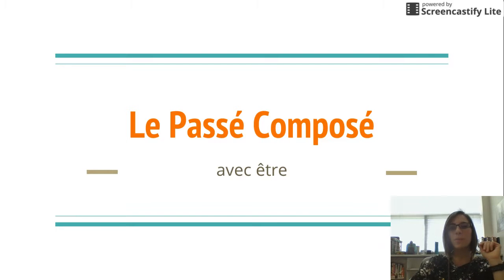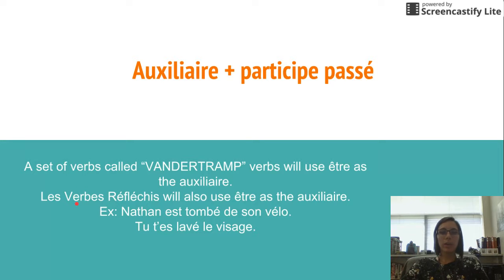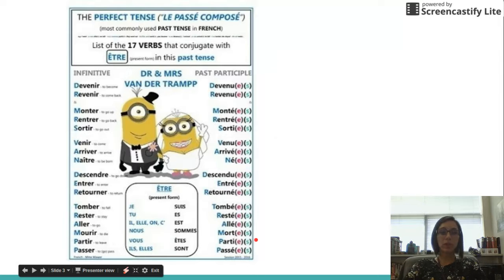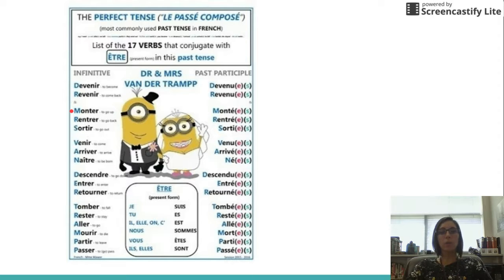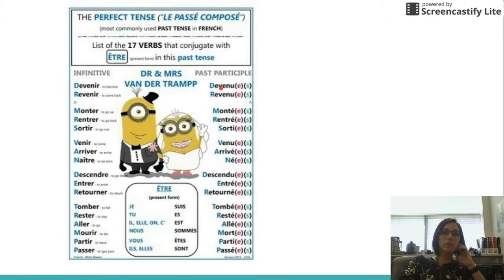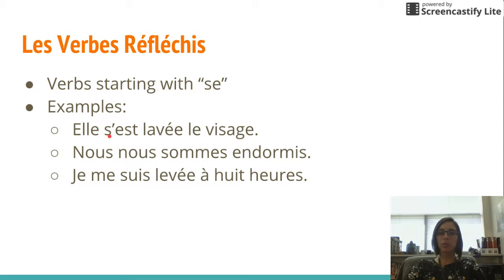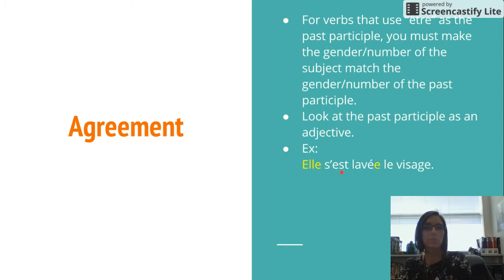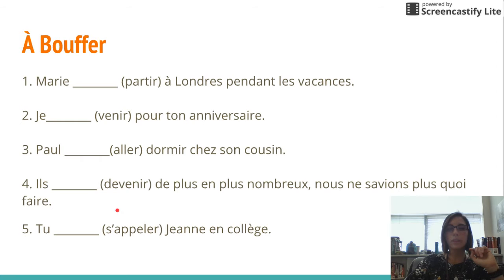Les Verbes Réfléchis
Reflexive verbs in French.